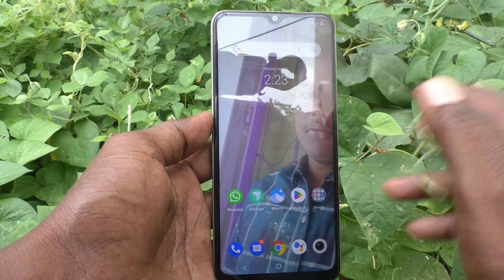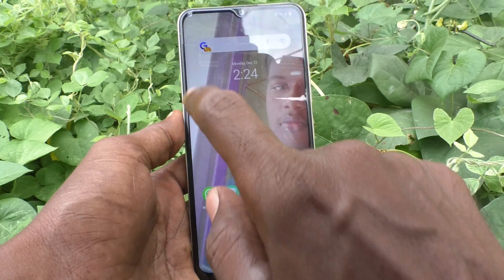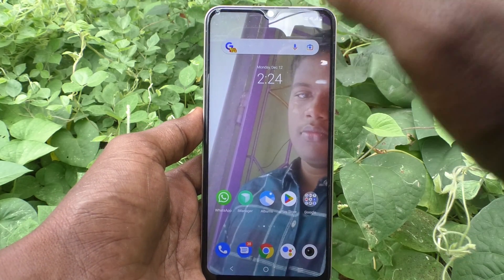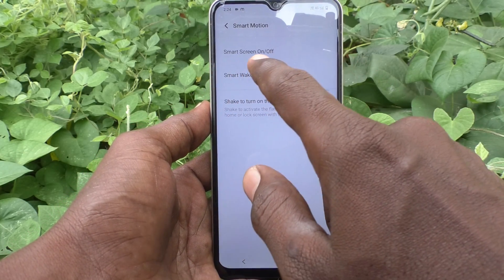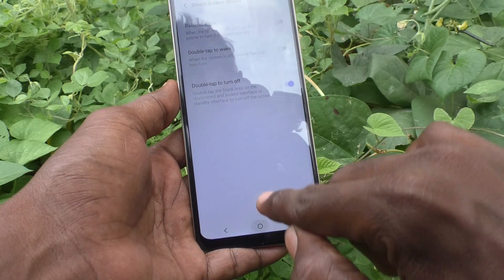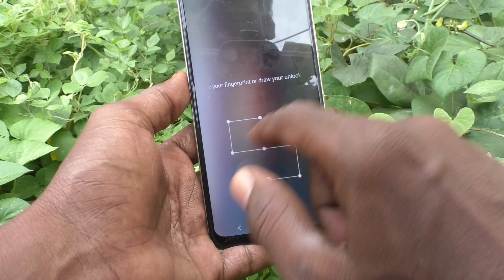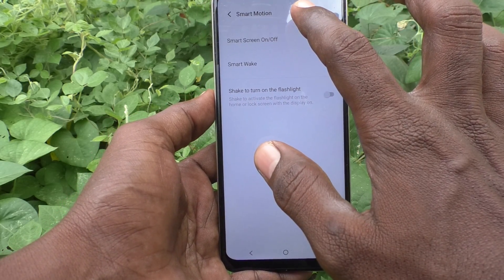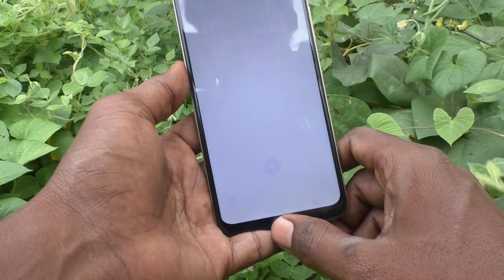How to activate double tap to turn off the screen in Vivo Y16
Vivo Y16 double tap to turn off the screen settings: Learn here how to activate double tap to turn off the screen in Vivo Y16 smartphone.